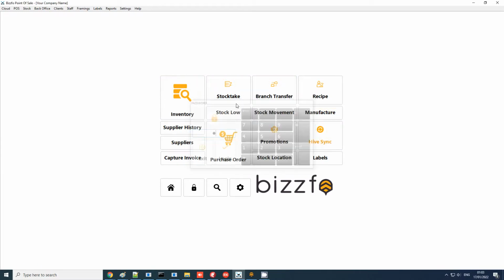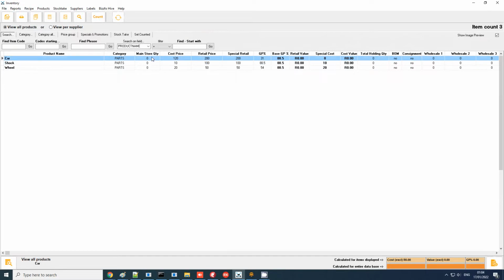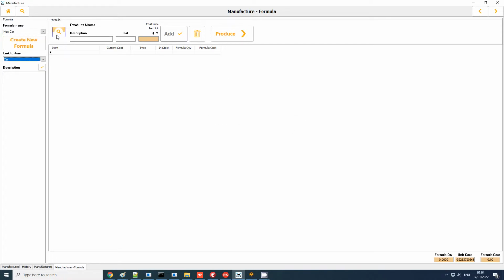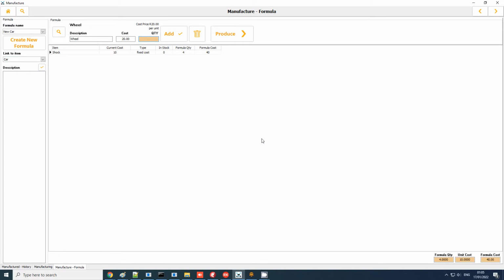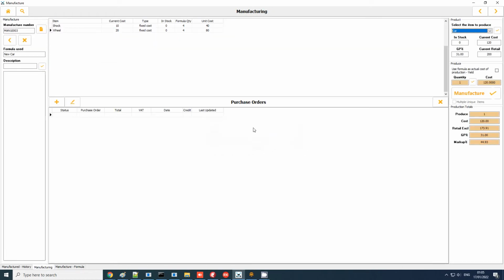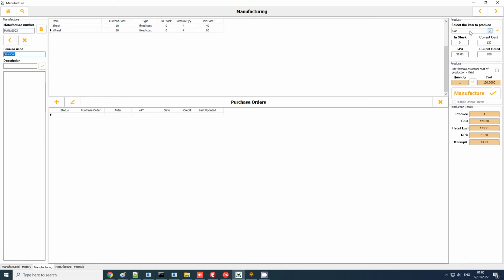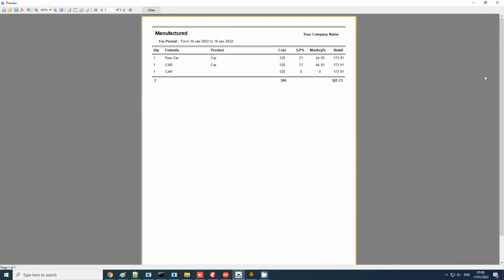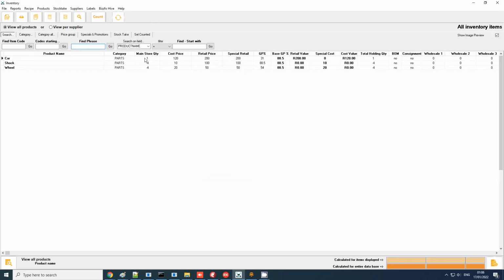Bizzfo Manufacture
Short and simple overview of how to manufacture an item in bizzfo point of sale

hive.bizzfo.co.za